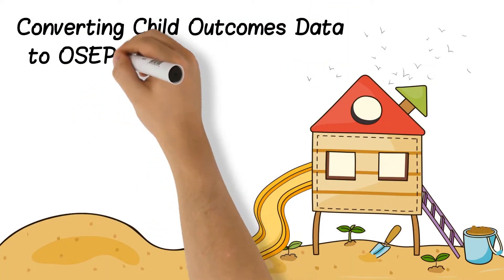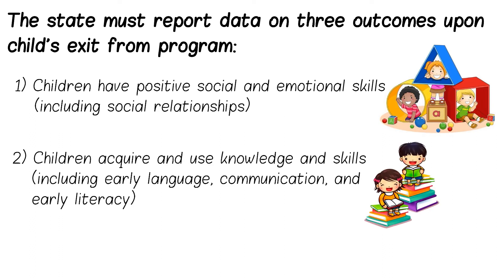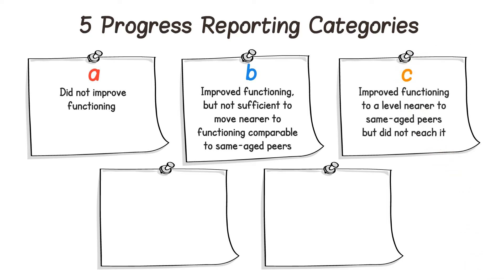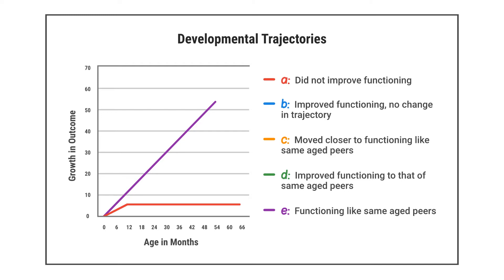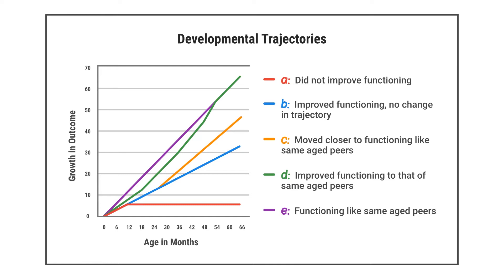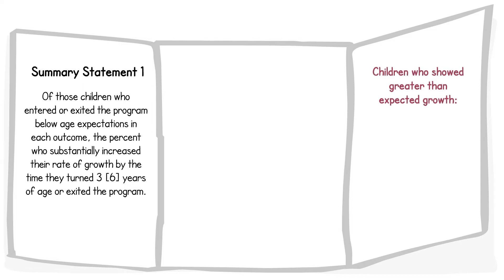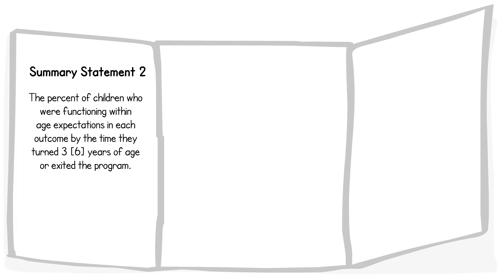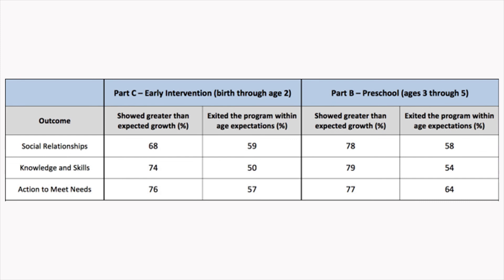Converting Child Outcomes Data to OSEP Progress Categories and Summary Statements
Learn how child outcomes data are converted to the national data reported by the U.S. Department of Education’s Office of Special Education Programs (OSEP).